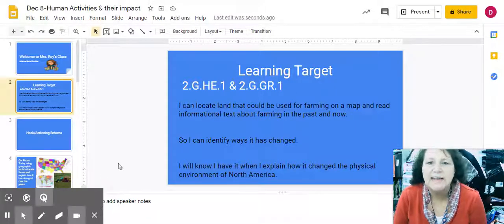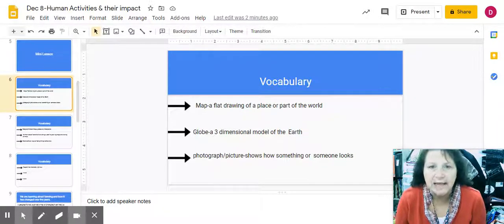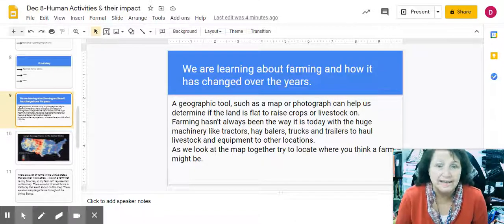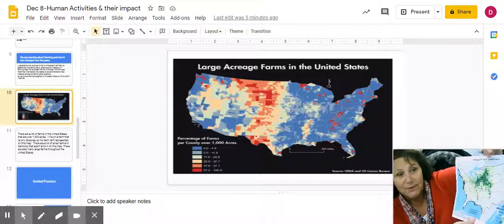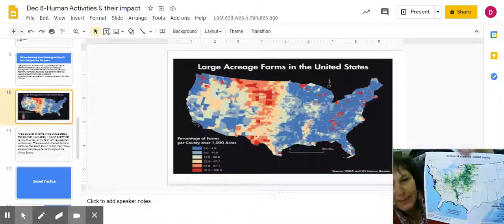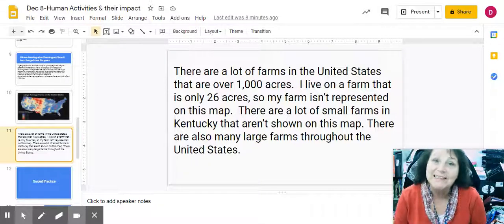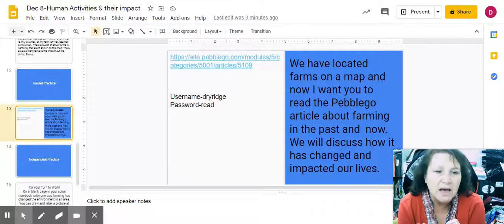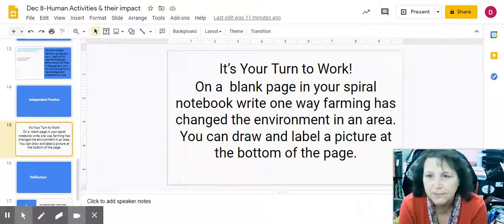Dec 8-Human Activities & their impact